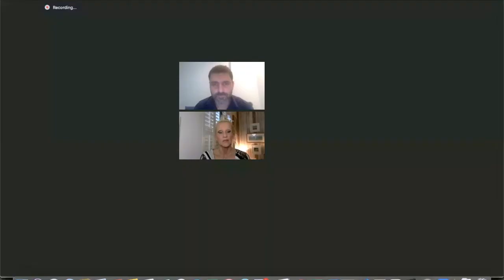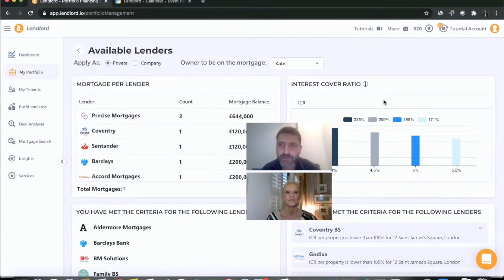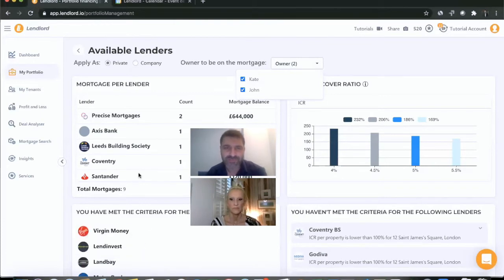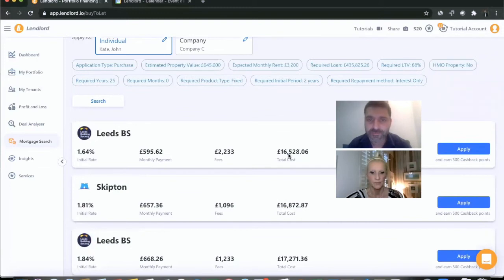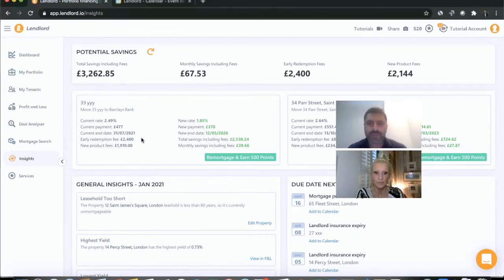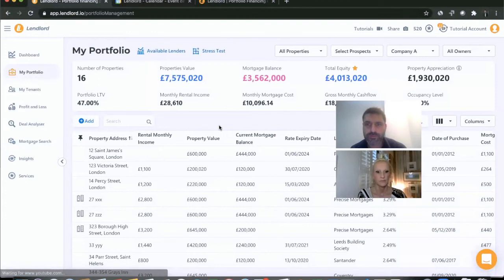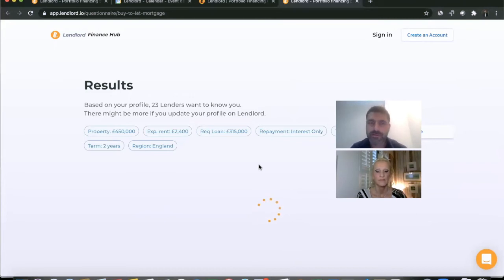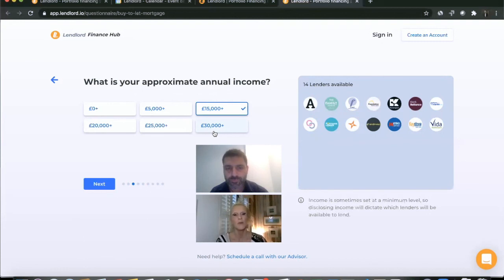Ownership, Management, & Growth - Identifying capital raising opportunities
Welcome to the next instalment of our content campaign - "Digitisation of the Landlord Lifecycle".  This week, we continue into the longest phase of the lifecycle, the "Ownership, Management, and Growth" phase. Today, we are joined by Lendlord Co-founder Aviram Shahar for a demo of using the Lendlord software to identify capital raising opportunities within your portfolio.

Ownership, management, and growth

This is by far the longest phase of the landlord lifecycle and could be in the region of 25 to 30 years!

During this time, the landlord is legally obligated to provide a safe and compliant home for their tenant and has to adhere to over 160 government statutes and regulations in this regards.

Lack of compliance can result in penalties of up to £30K, and, in some cases, unlimited fines.  Even a landlord who utilises a “fully managed” lettings agency service will find that the buck stops with them.  No one, not even an agent, can divest a landlord of their legal responsibilities.

Monitoring rental collection is another vital activity, and the Lendlord rent collection module will ensure that you never miss a payment.

During this phase, you will very likely be incurring a tax liability.  It is therefore important to record all your expenses so that these can be offset against any liability.  It is also important to document revenue and expenditure, not only for your annual self-assessment tax return, but also so that you can start to build up a history of how each property is performing.  This information will feed into the overall performance of your portfolio.

If the landlord has ambitions to grow their portfolio, they will continue to add to it over this same time frame, often by remortgaging and releasing equity that has built up in their portfolio either through organic capital growth, or by forcing the appreciation through refurbishment and/or development (which will also require funding).

While in this phase, it is imperative to source the right financial products and deal structures to achieve your goals, whether that be a simple BTL mortgage or using other financial instruments such as bridging and second charges.

A landlord with access to finance and who understands when opportunities arise to raise finance is a landlord who can scale up and grow their property business.